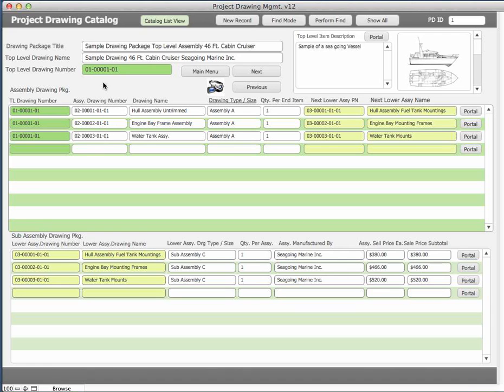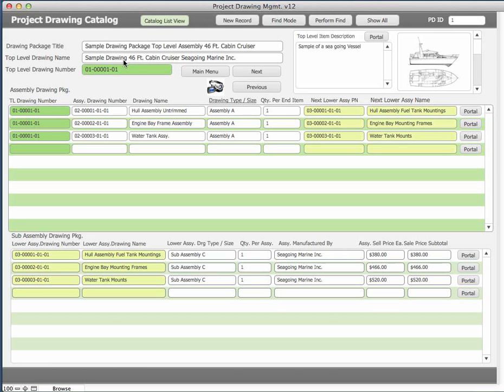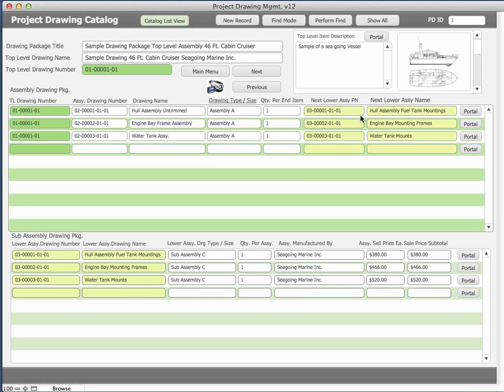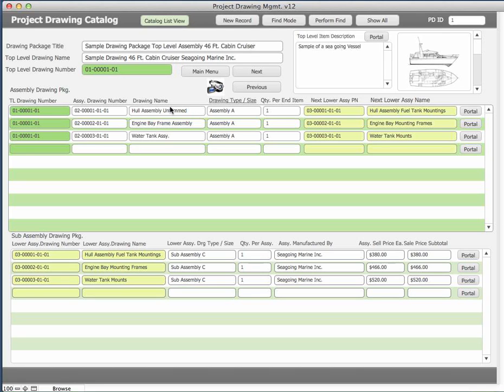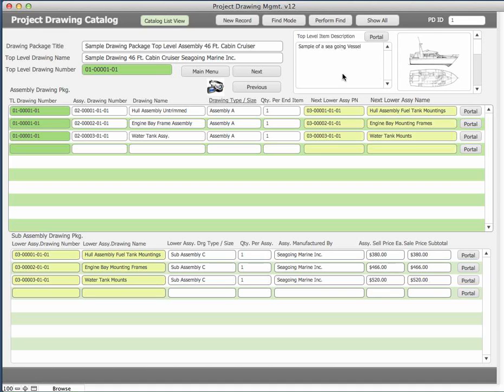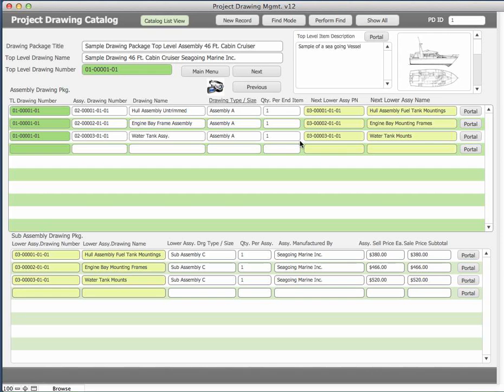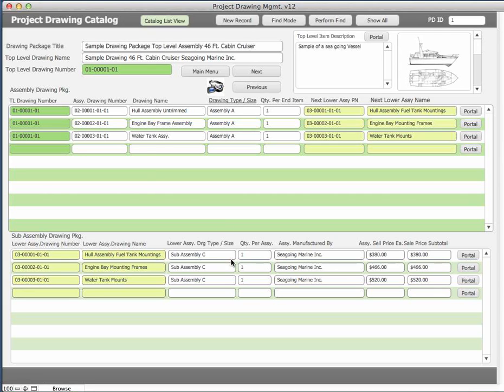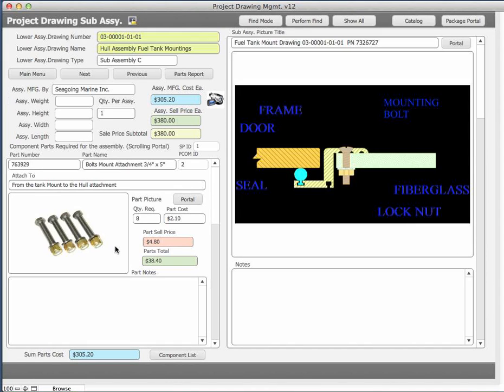Video Help Deleting Records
In this video Help I will cover Video Help Deleting Records.